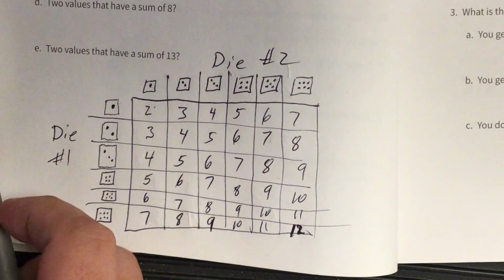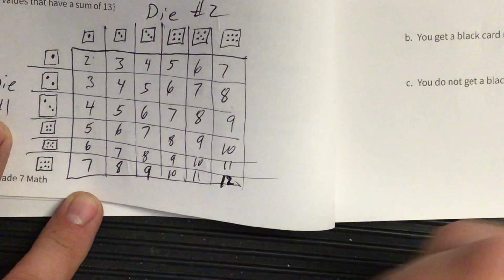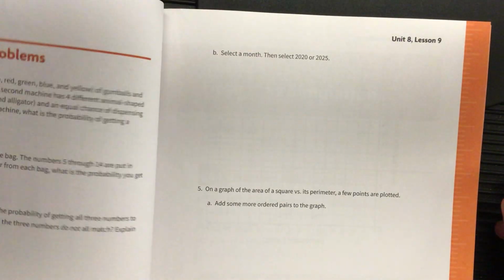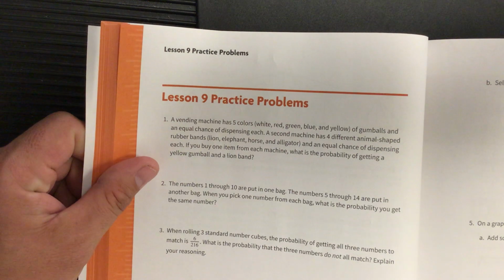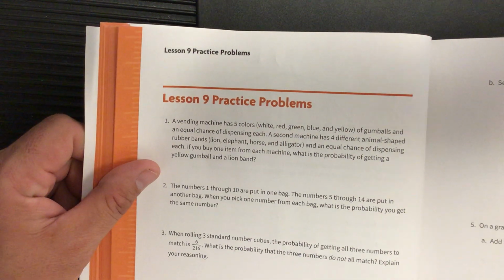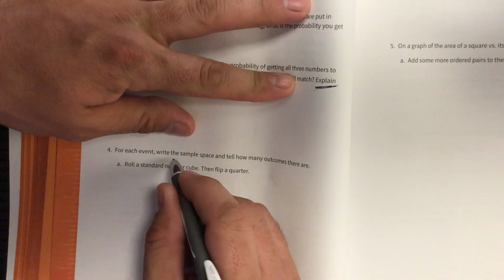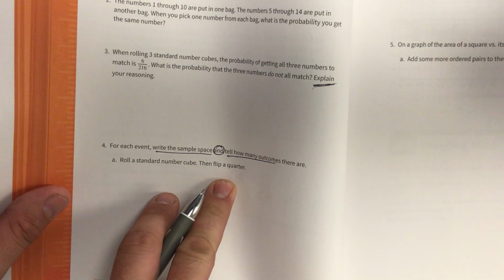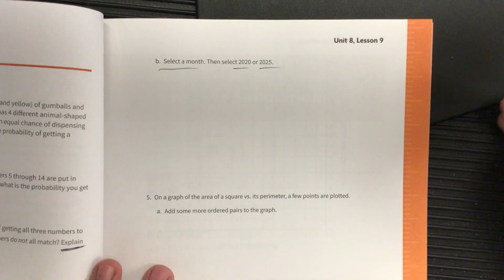8.9 Lesson Video